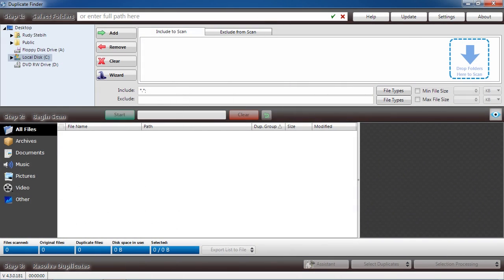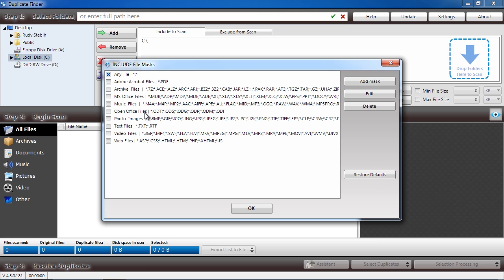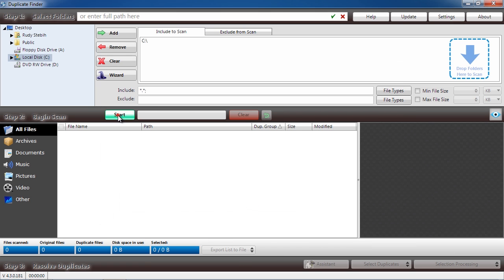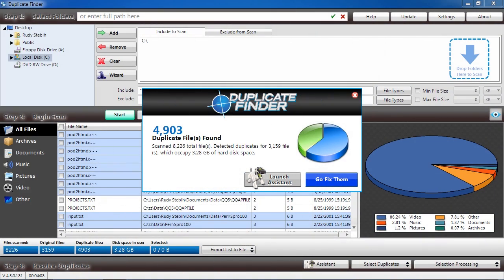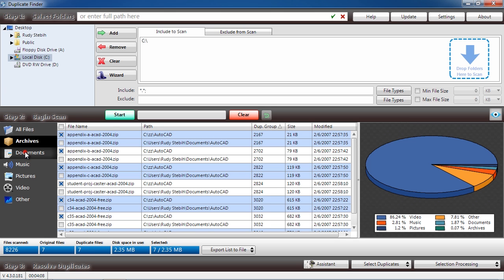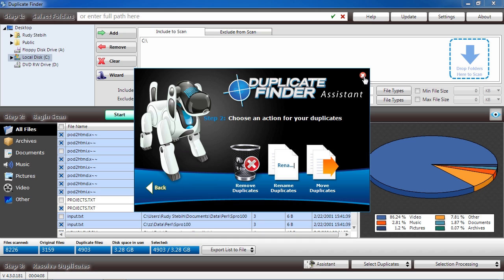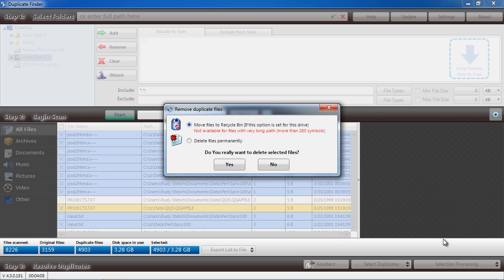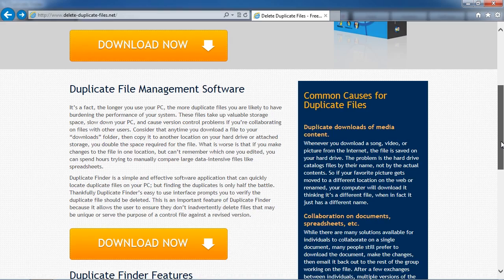Find Duplicate Photos Quickly and Easily!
Want to delete duplicate photos the quick and easy way? To free up hard drive space and improve PC performance try using a duplicate file finder. In minutes you can remove duplicate files that aren't needed.